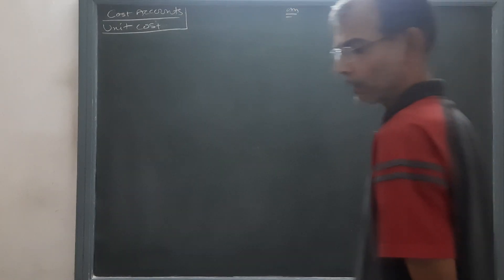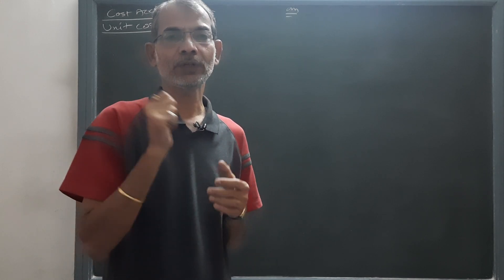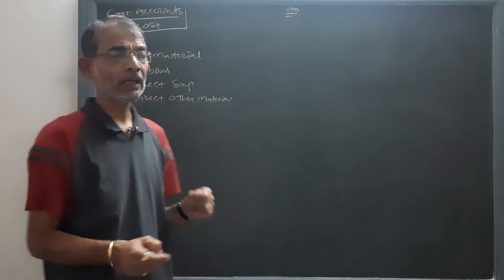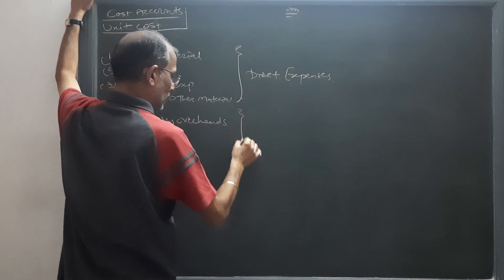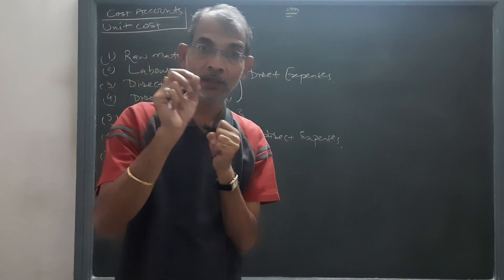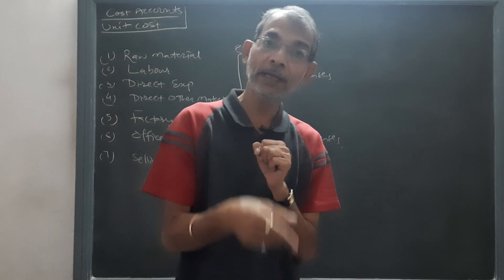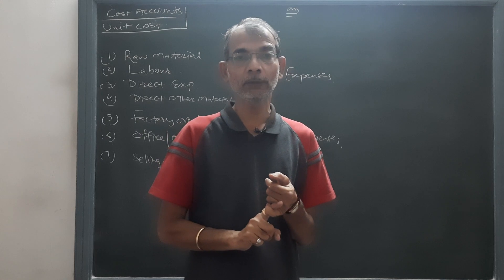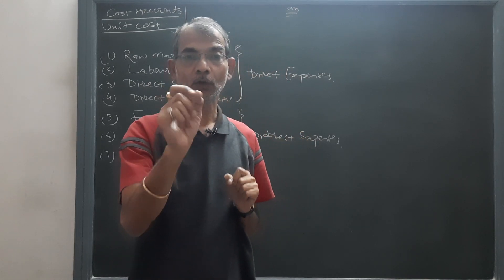Cost Accounts | Unit Costing | Question Explained | S.Y. B .Com | By Sun Academy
Class : S.Y.B.Com
Subject : Cost  Accounts
Chapter : Unit Costing
Topic : Introduction
By Naresh Sir
Described in depth to learn easily.
Very well narrated concept and procedure
Learn everything in a single click.
No copy paste questions, all genuine,.
All questions crafted in such a way to include maximum points.
Mute your all doubts.
Transform tough education into easy learning.
Be a student with all concepts clear in mind.
Knowledge-Education-Learning
Always remain ahead.
Sun Academy
The Commerce Story
Running since 1984
Learn About the untold story of commerce
Little bit about the academy:
Sun Academy is situated in Ahmedabad and is the place to be "The best YOU Can Be".
Our Academy is an innovative, where not only bookish example are explained but also practical  examples are explained.
Result oriented education and environment.
Education to expand thinking.
Simple and effective way of teaching.
Unlock your learning.
Education that inspires.
Teaching with real life examples.
Our goal is to make meaningful positive impact in education segment by providing quality education content to all students who want to explore, visualize and apply their learning to real life.
we explain concepts in a very detailed and in a logical manner. We put focus on self learning and not teaching.
Students need not to mug up anything or try to remember things but they should be able to understand it in a way that the knowledge stays with them for life.
you can learn with our channel for the following standards
11th Commerce
12th Commerce
F.Y.B.Com
S.Y.B.Com
T.Y.B.Com
M.Com.
B.B.A
M.B.A
B.Ed
C.A.Foundation
Like our channel
Comment on lectures
Share our links